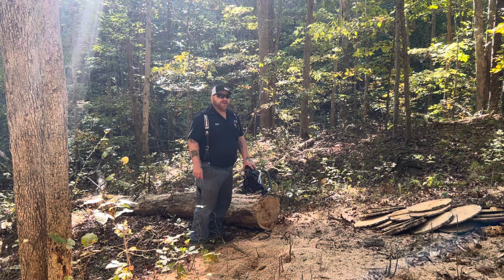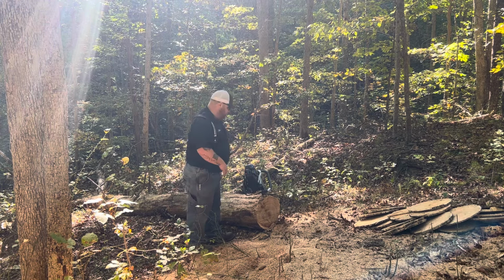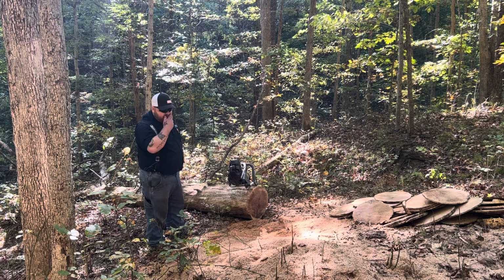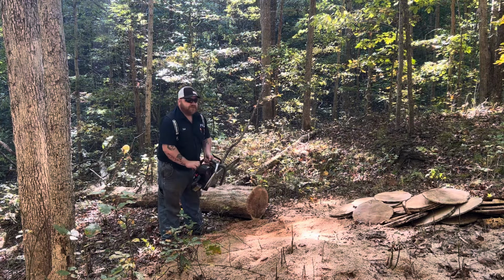PORTED HUSQVARNA 572xp BLACK OPS!!…FIRST CUTS SORTA🤷🏼‍♂️😎